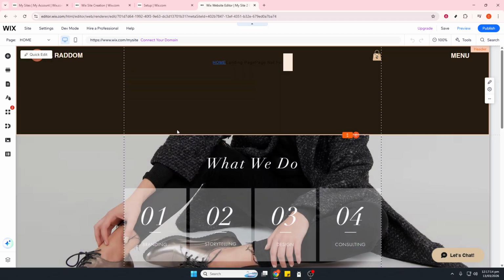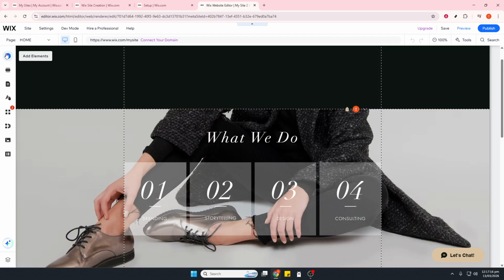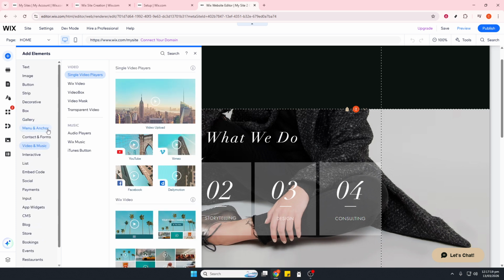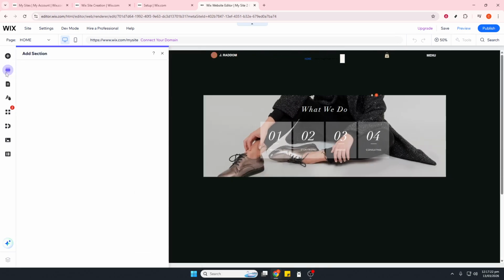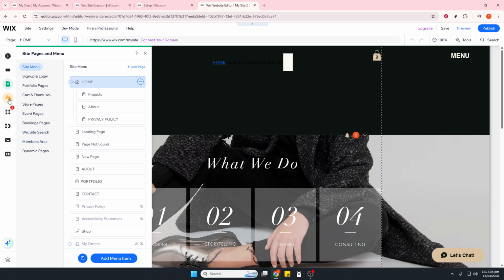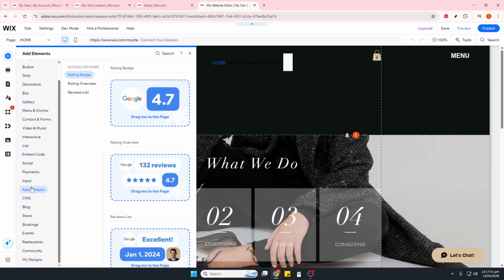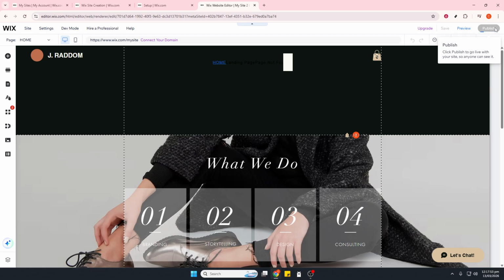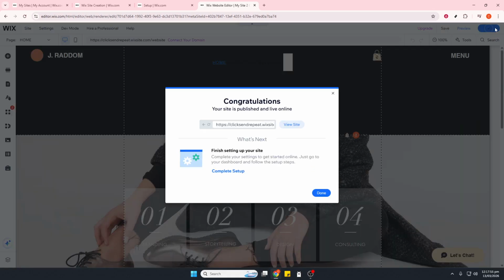How To Use Wix Studio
Design at Scale! 🚀 How to Use Wix Studio in 2026 (Beginner to Pro Guide)

Are you ready to build professional, high-end websites without the technical debt? In this video, I’m walking you through the complete 2026 Wix Studio workflow. Whether you're transitioning from Editor X or you're a Figma pro looking to streamline your handoff, this masterclass covers the latest March 2026 updates.